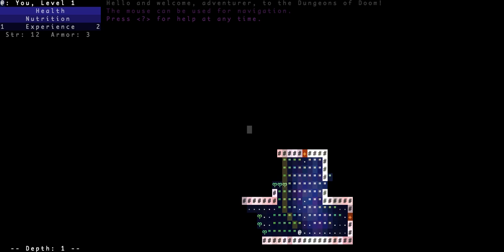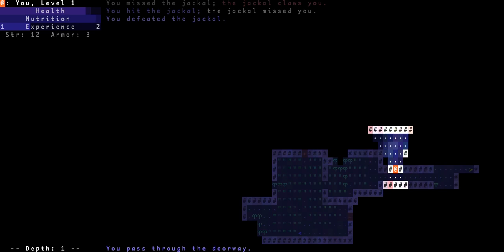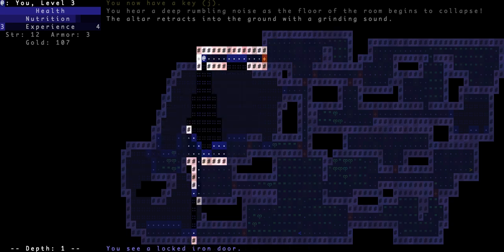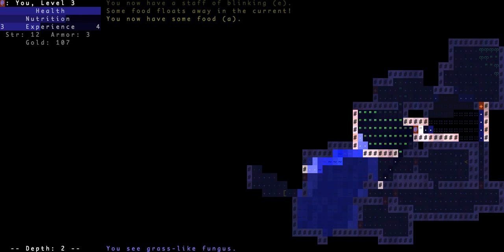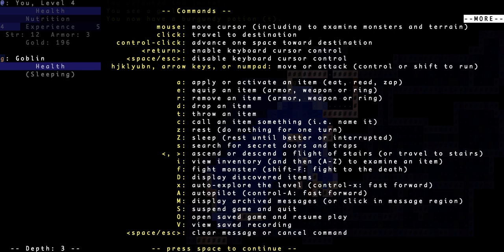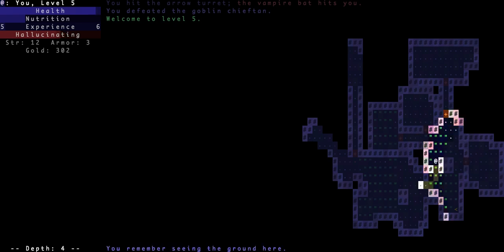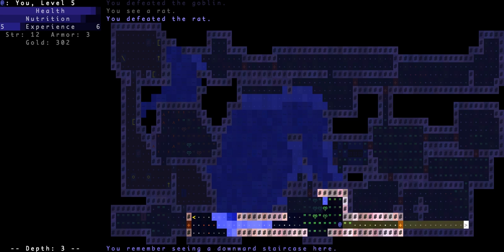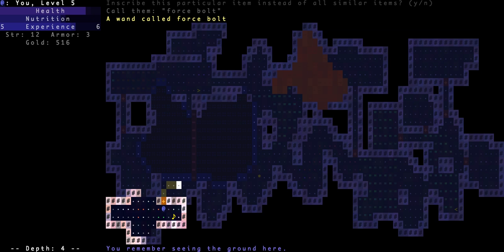Let's Play Brogue (P1)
Brogue is (or appears to be) a modernization of the original Rogue, replacing the console with a GUI and giving the player plenty of extra information that's readily available and quite useful. I plan on going as far as I can through this simple (but surely challenging) game, we'll see how it turns out.

As I mention in the video, someone else has done some LPs of Brogue Here's a link to his channel
I'd link to the Brogue LP in particular but it's already heavily populating the sidebar: I'm sure you guys can find it.